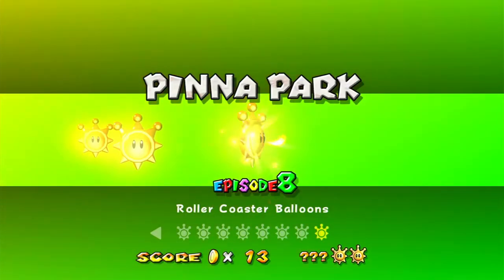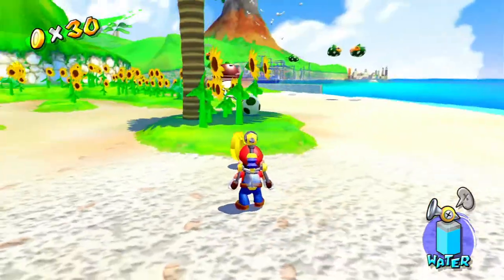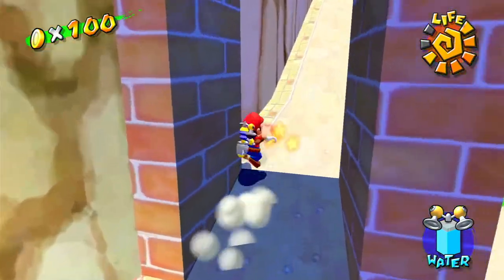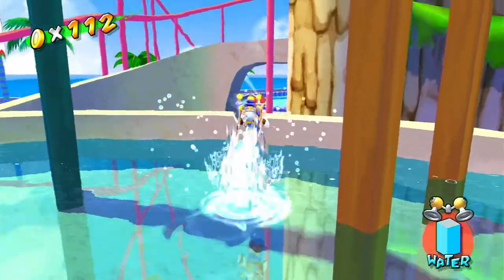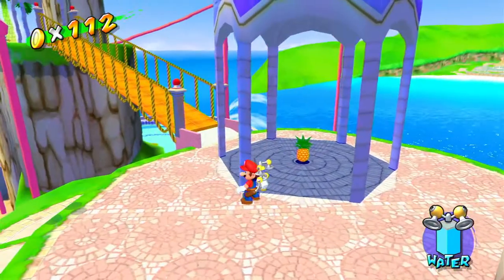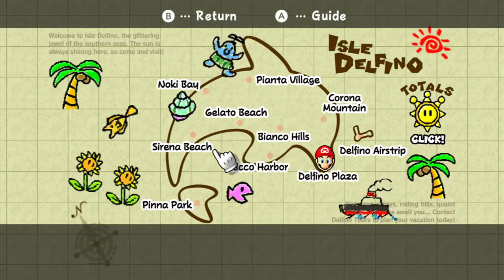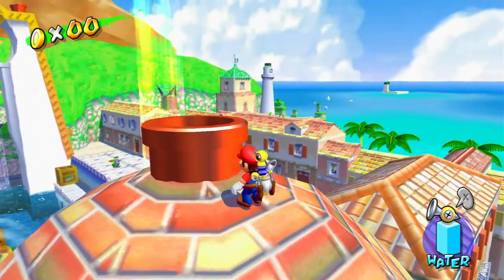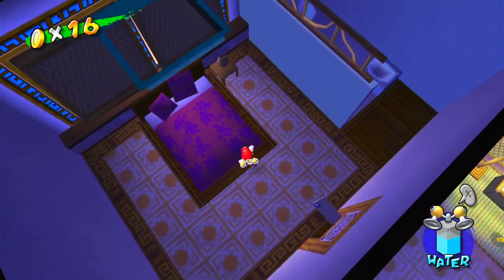Super Mario Sunshine - Episode 17: Pinna Coins + Hotel Mario 3D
Now we're doing the real thing, getting Blue Coins, now in both Pinna Park and Sirena Beach.